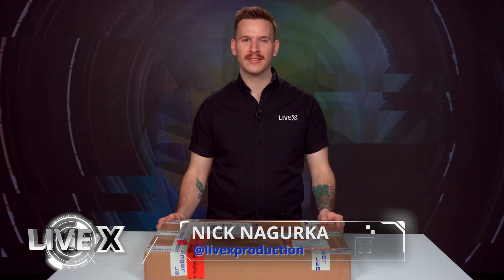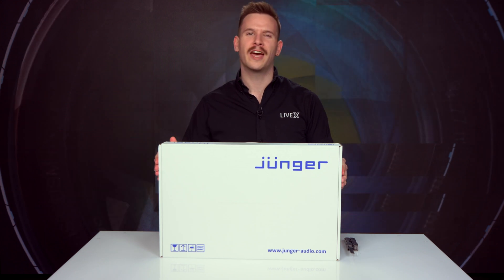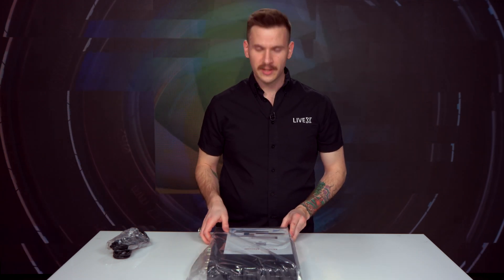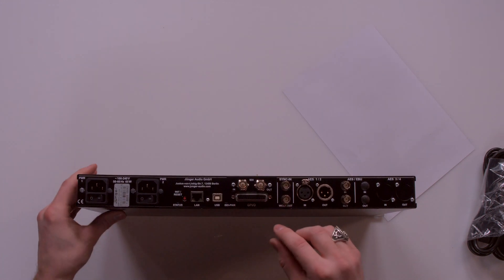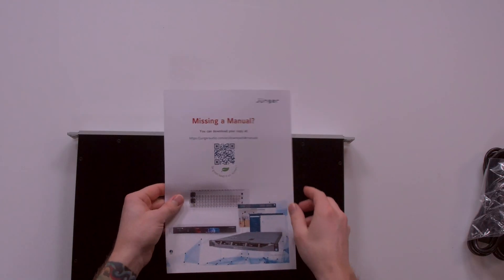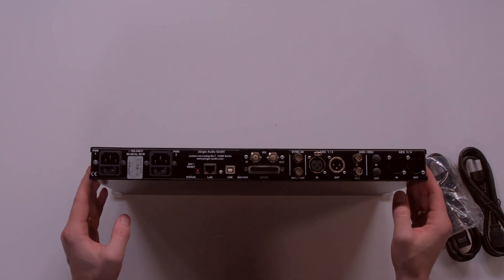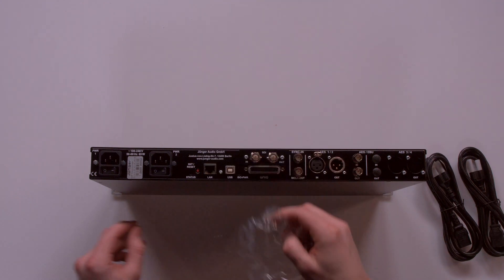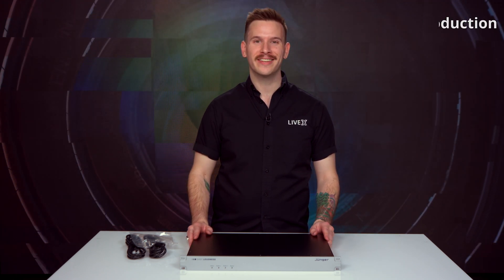Unboxing: Junger Dual Stereo Level Magic Audio Processor, SDI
First Impressions

In a nice rackable unit, the Jünger Easy Loudness Audio Processor offers easy loudness management, failover switching, and true peak limiting for two stereo programs. This unit is designed to simplify your audio workflow from end to end, day to day. One thing we love about this product is the web configuration, in which users have full control managing configuration metering and measurements, and they can operate the unit with tables or other mobile devices. The Easy Loudness SDI is equipped with a 3G SDI interface that features video and audio delays, intelligent routing options, a test generator, and full de-embedding and embedding of up to 16 audio channels.

Junger Easy Loudness SDI Unit
(2) IEC

Features:

• Loudness measurement and management supporting all worldwide standards
• True peak limiter
• Fail Over with signal loss detection
• Easy Web Configuration
• Ethernet connectivity for set up and control via web browser
• Optional loudness logging software (J*AM)
• Dual stereo audio processing